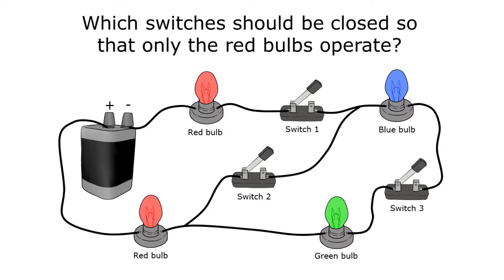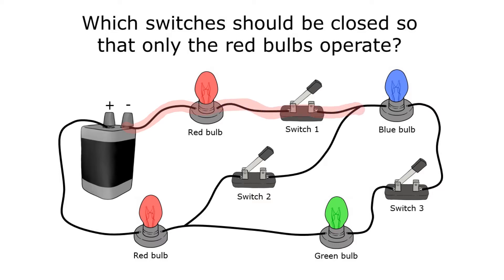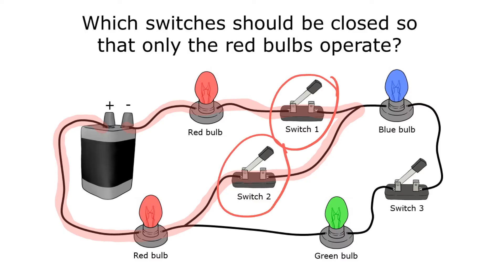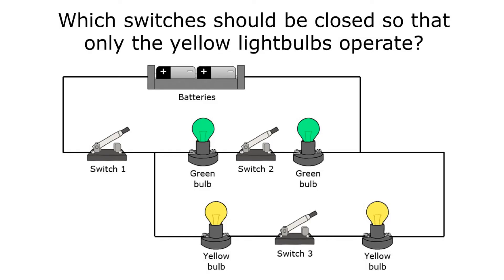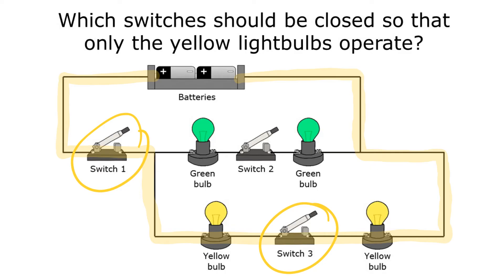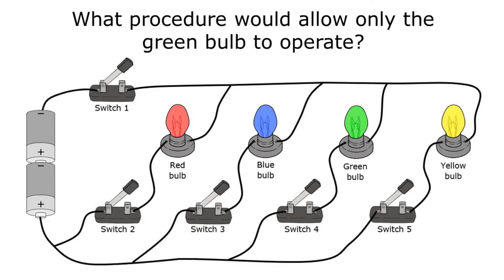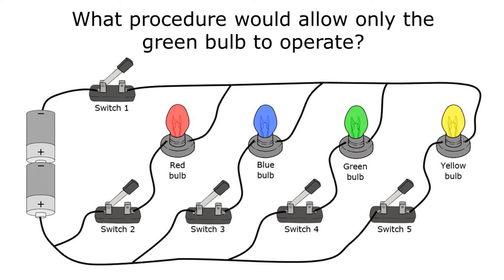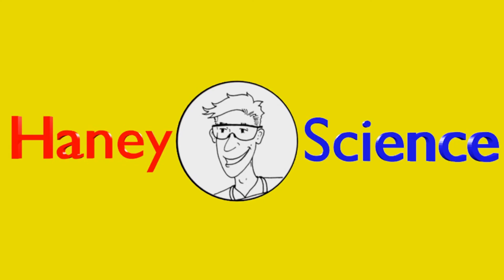Analyzing Circuits #1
This short video explains how to determine which switches should be closed so that only specific parts of a circuit are turned on.